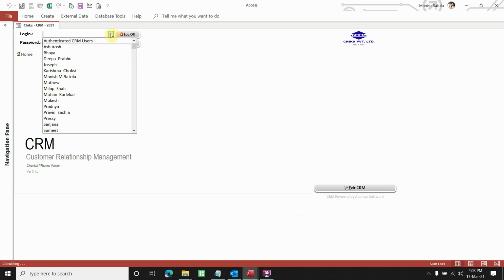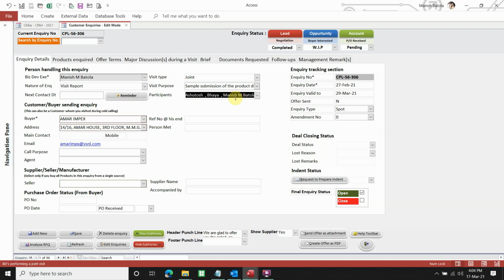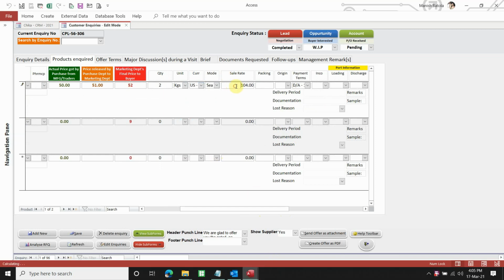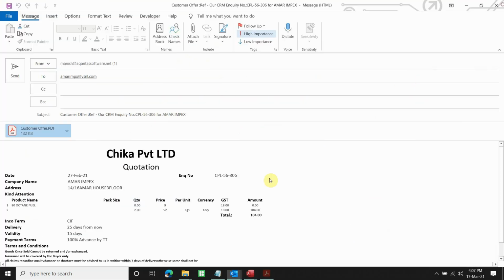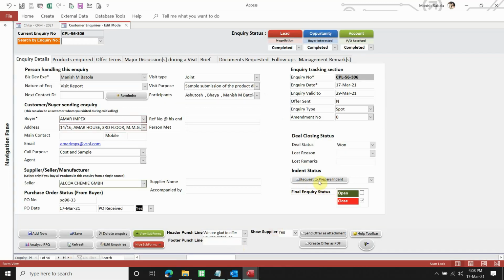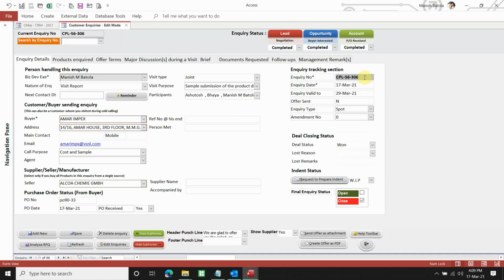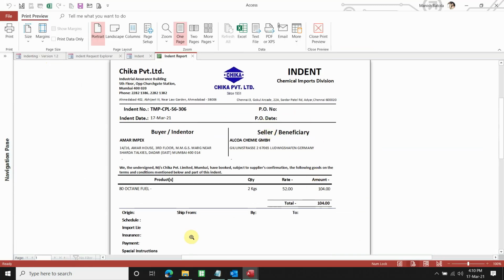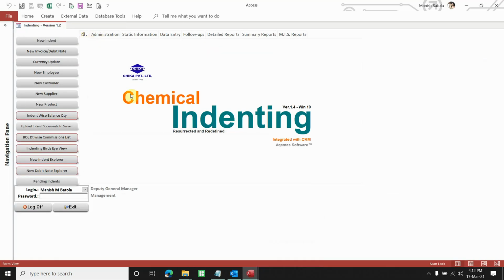Create Indent in a Minute using KELP CRM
This video explains how you can create an Indent by using the Enquiry data stored in the KELP CRM. Just a Single Click does the job.